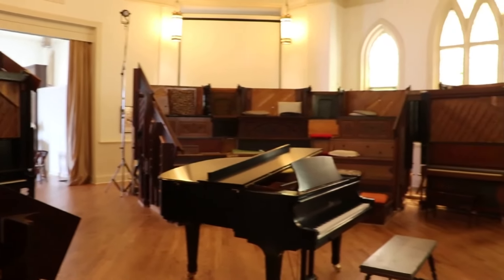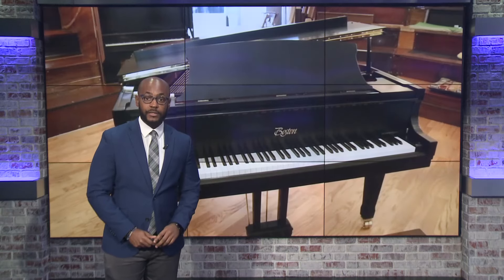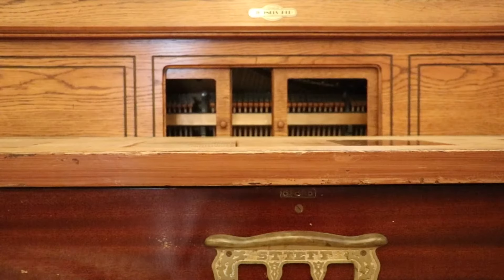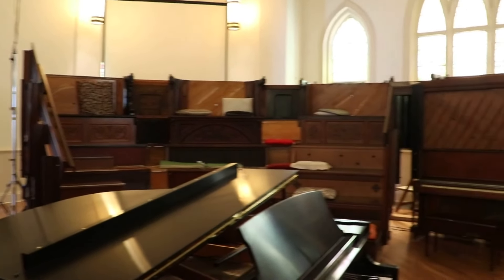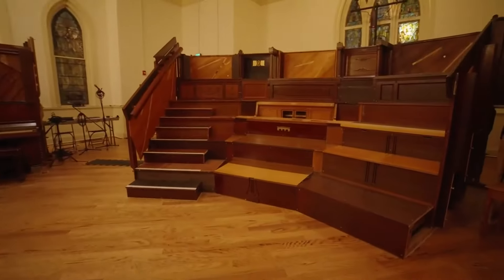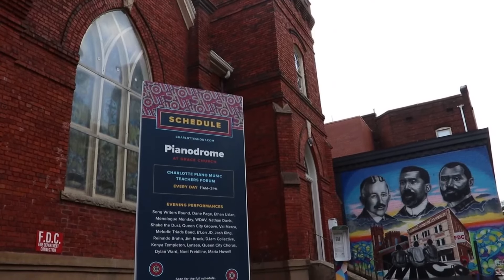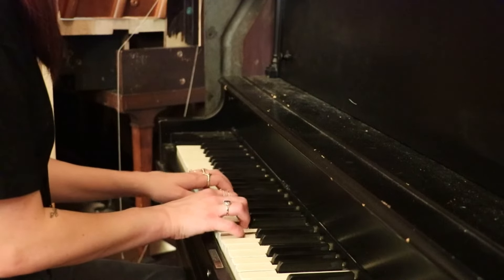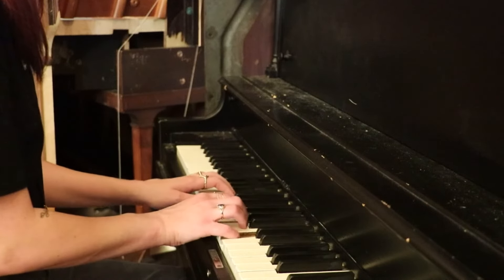Charlotte SHOUT! 2024 | A closer look at the Pianodrome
Inside the octagonal walls of the Historic Grace AME Zion Church in Uptown Charlotte, a creation designed across an ocean fills the room with music.

The Pianodrome, an amphitheater made by upcycling old pianos, is a featured art installation during the multi-week Charlotte SHOUT! festival celebrating innovation.